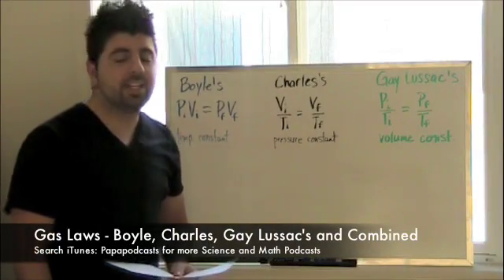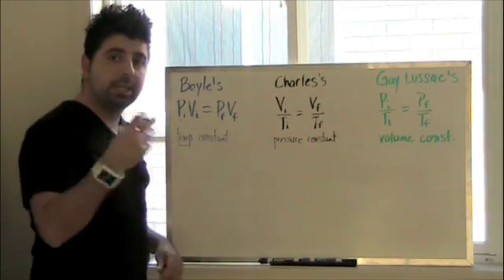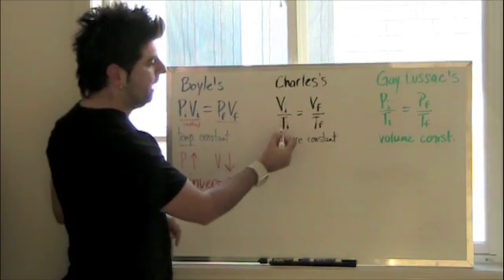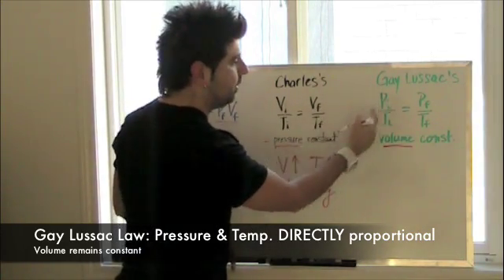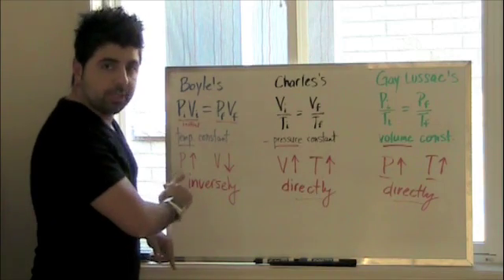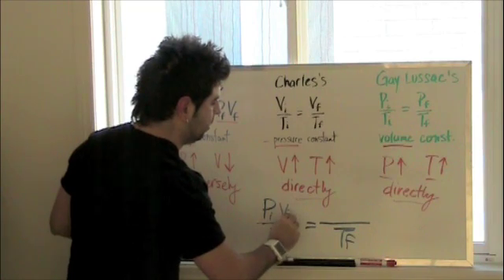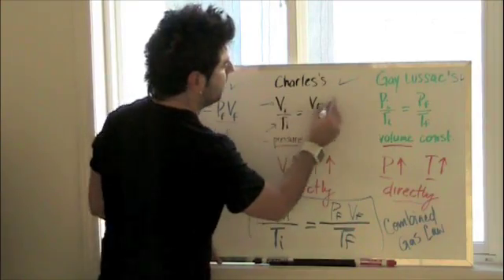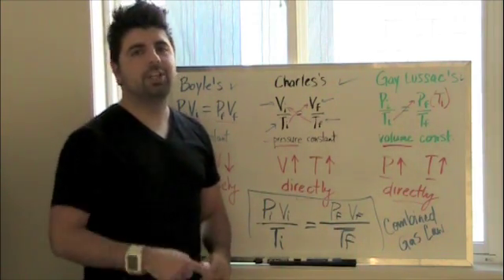Gas Laws Overview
The following video looks briefly into the equations of Boyle's, Charles's, Gas Lussac's and the Combined Gas Laws.  Check me out on iTunes by searching Papapodcasts and look for the file Senior Chemistry.